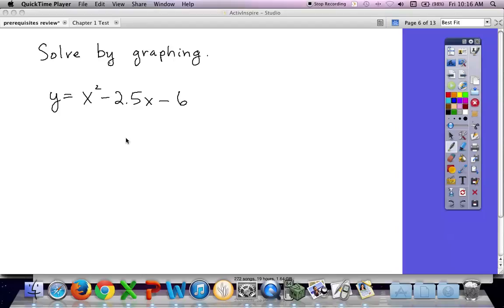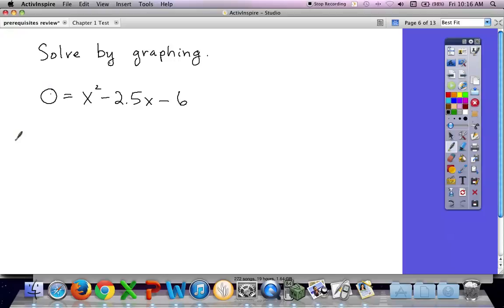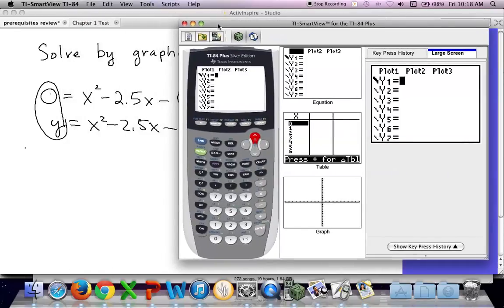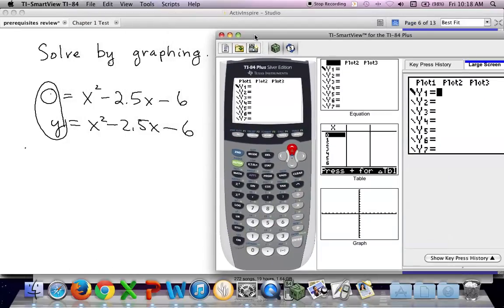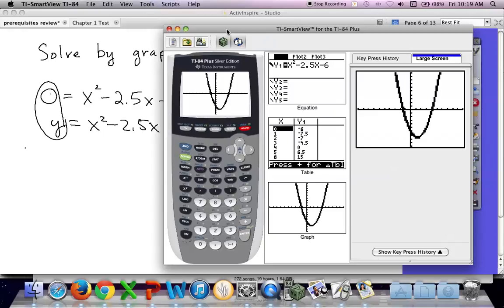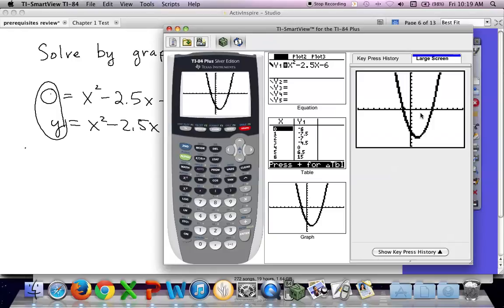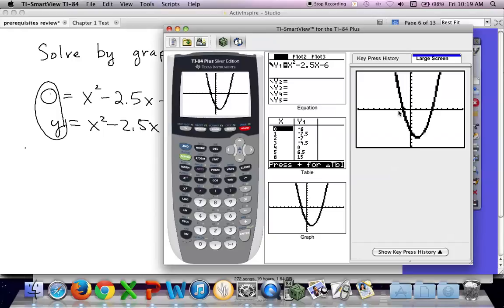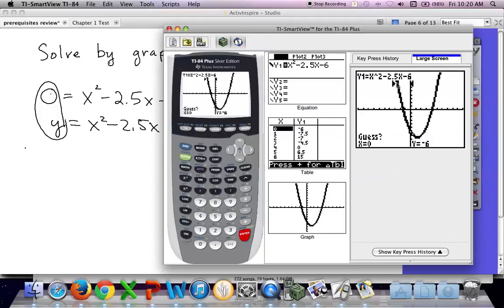Fxns Prereview 6